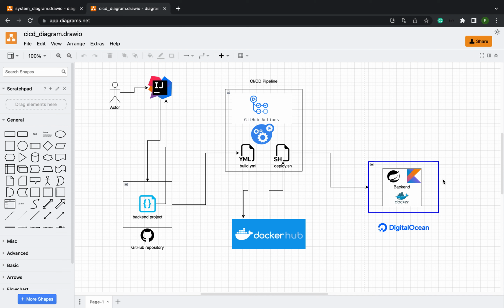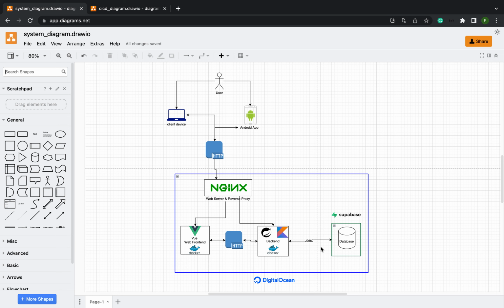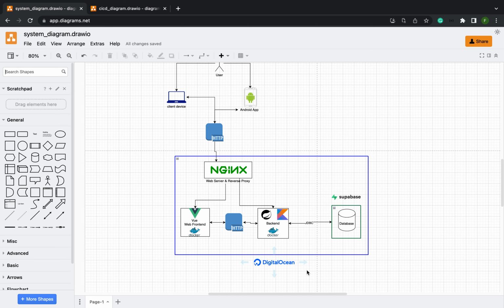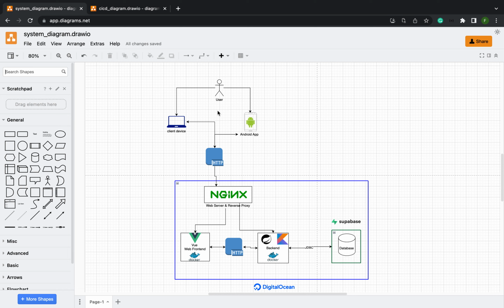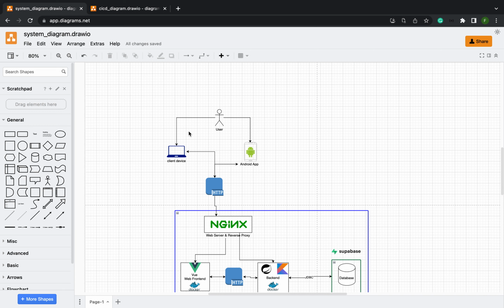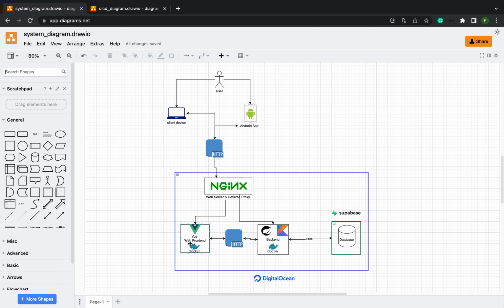Upcoming tutorial series on the channel "Habibi Coding" ⛓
In the following weeks, I will publish different tutorial series, one for Kotlin and Spring Boot BE development, one for setting up Nginx on Digital Ocean Droplet, a complete CI/CD pipeline with GitHub Actions, a native Android app with Kotlin, Vue 3 Frontend etc.